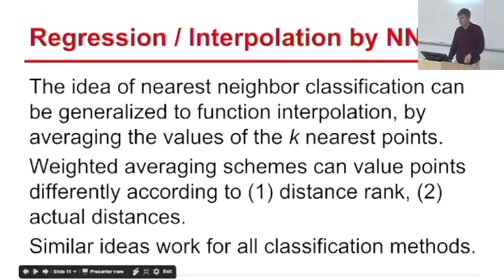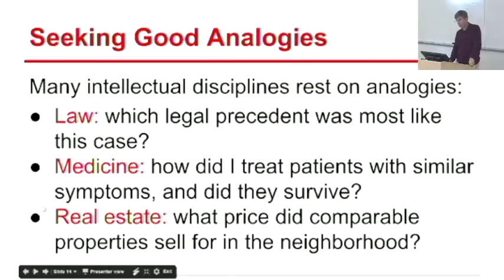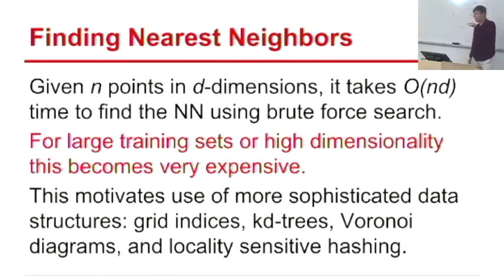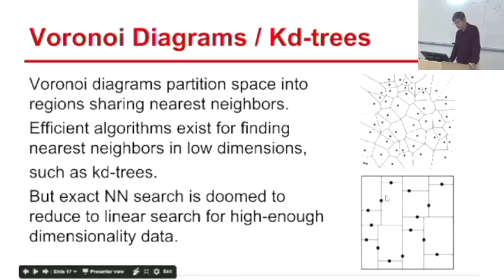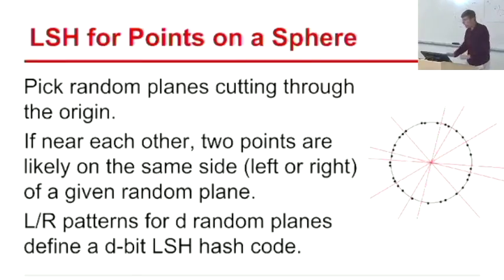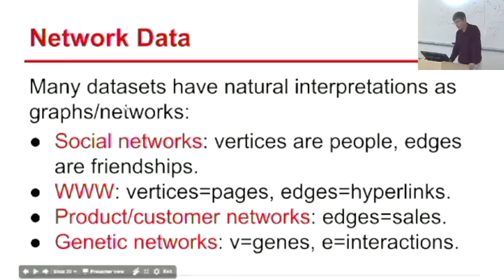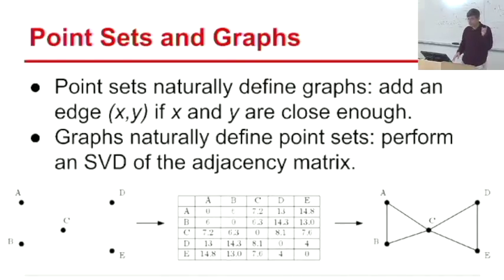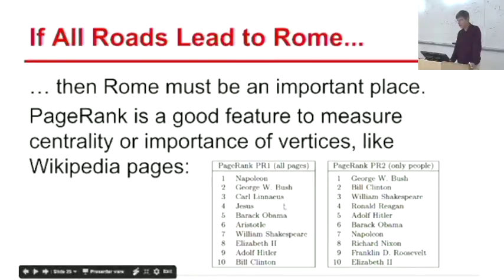Lecture 21 - Nearest Neighbor Methods II